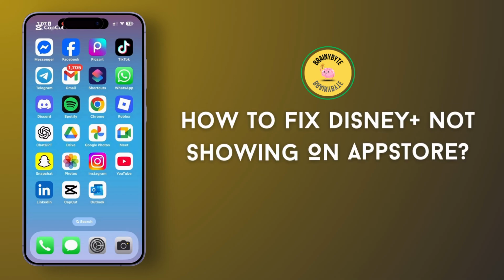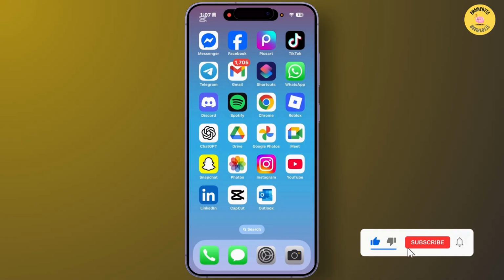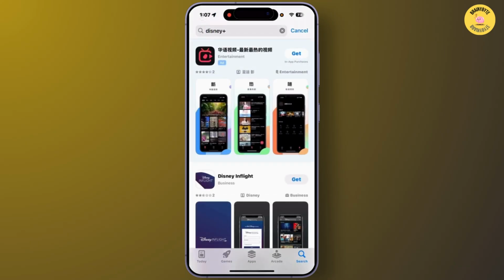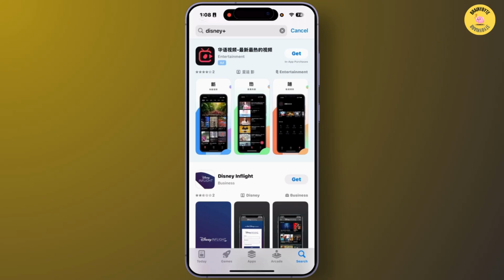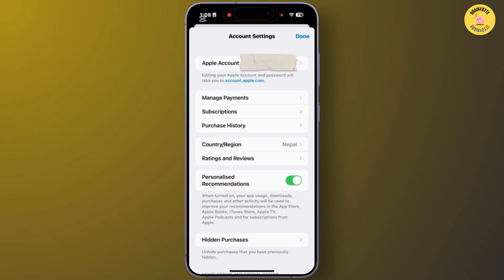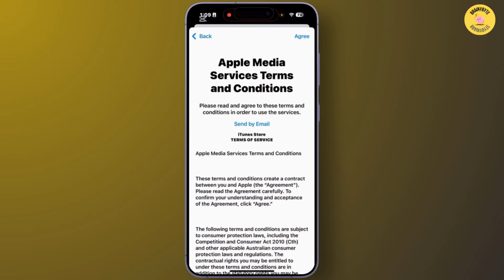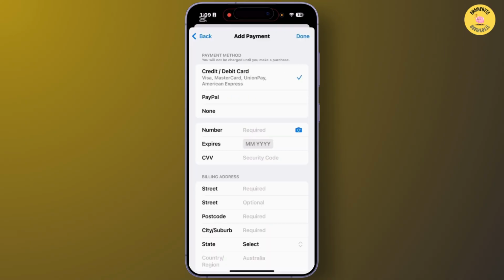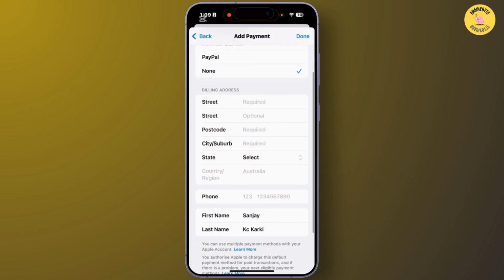How to Fix Disney+ Not Showing On Appstore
How to Fix Disney+ Not Showing on App Store
Can’t find Disney+ on the App Store? This video will guide you through the steps to fix the issue of Disney+ not appearing on the App Store quickly and easily. Whether you're wondering, "Why can't I find Disney+ on the App Store?" or need help resolving the issue, this tutorial has you covered. Learn how to troubleshoot device settings, region restrictions, and more. Watch now to see how you can fix Disney+ not showing on the App Store today!

Timestamps:
00:00 How to Fix Disney+ Not Showing on App Store
00:06 Why Can’t I Find Disney+ on the App Store?